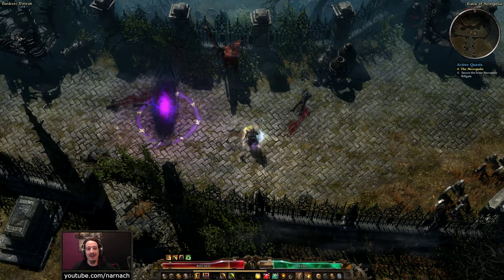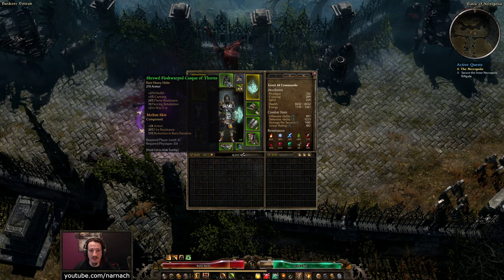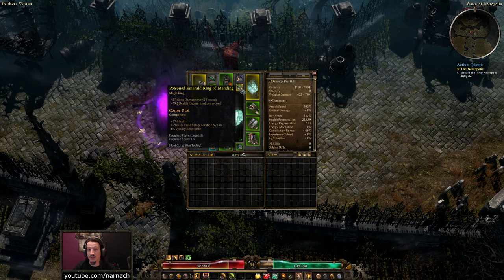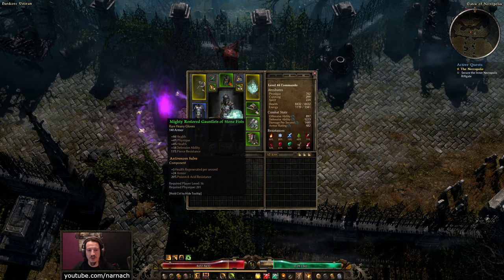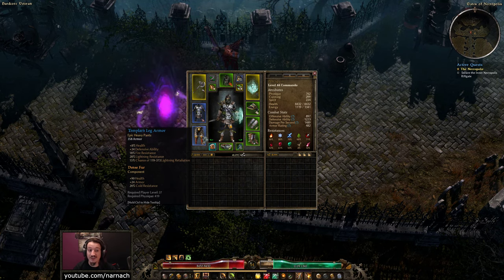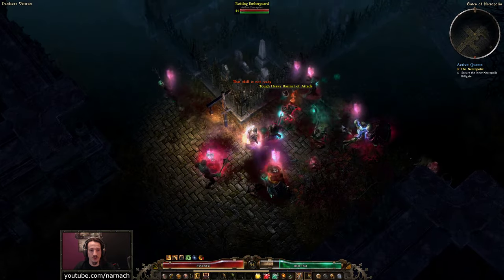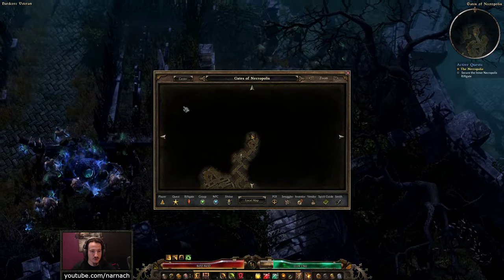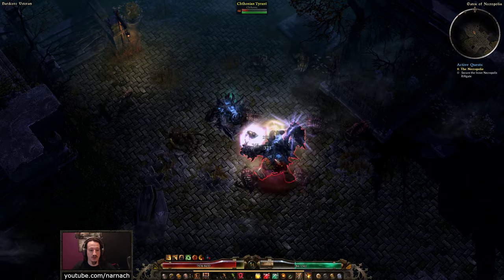Gear Check & Necropolis - #33 - Hardcore Veteran Soldier - Grim Dawn (v1.0.0.6)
In this playthrough I'm going to see what the Soldier class in Grim Dawn has to offer. We're going with a shield and whatever melee weapon works best in our other hand, focusing heavily on defense and damage reflection/retaliation.
I accidentally created this as a hardcore character, but I'm going to run with it and see how far we can make it.

*Build outline*

This build is going to focus heavily on all the defensive passive skills the Soldier class has to offer. Our main attack skill will be Cadence, supported by Markovian's Advantage. Overguard will be our "panic" button to bolster our defenses and boost our life regeneration. Counter Strike will be our AoE mob clearing skill, along with retaliation damage from our gear and Devotions.

For gear, our priorities will be to get high armour, so we focus on Physique as our primary stat so we can equip it. Next, we want to maximize our resistances and get a big life pool with high life regeneration. Rule of thumb: if you can't stand still and tank a purple boss, you need more life regen. 100-150 regen per difficulty is a good number to keep in mind. Our shield will help us mitigate a lot of incoming damage by blocking 70% or more of all attacks.

For offense, we only have one hand, so our DPS in boss fights is going to be lower than a dedicated aggressive build. Luckily, high regen with a large health pool and defensive procs makes us nearly immortal in obss fights, so victory will be inevitable anyway. Damage reflection and retaliation is great for trash mobs, but bosses attack too slowly to really capitalize on this. Cadence helps a lot here.

*Second class*

Your second class gives you 50 mastery points which greatly enhance your life and stats, so you need it to increase survivability from Elite difficulty onwards. Our base Soldier build will be done at level 43, after which we focus on our second class.

Our focus on damage retaliation and tankiness means there are two obvious second classes: Demolitionist and Shaman.

The Demolitionist just wants to see the world burn, and incidentally has a some nice defensive tools at his disposal as well. Blast Shield, Flame Touched/Temper... we need to stretch our skills wide in order to make something of this. We gain a powerful damage shield and an offensive aura with retaliation bonuses, so it's worth it.

*Devotion Tree*

- 1 pt, White starter
- 5 pts, Tortoise: defense, health, dmg absorption proc (1 white, gives 2 white, 3 blue)
- Refund White starter (-1 pt)
- 3 pts, Hound: physique/retaliation (1 blue, gives 4 blue)
- 5 pts, Dryad: health, poison res, heal proc (1 white, gives 3 white)
- Total: 13 pts, 5 white, 7 blue
- 7 pts, Targo the Builder: defense, health, armour, +dmg blocked, proc reflect (4 white, 6 blue, gives 1 white)
- Total: 20 pts, 7 white, 7 blue
- 1pt, Purple starter
- 5 pts, Wolverine: defensive ability, retaliation (1 purple, gives 6 purple)
- Refund purple starter (-1 pt)
- 6 pts, Messenger of War: retaliation, reflection (3 purple, 7 blue, gives 2 red, 3 blue)
- Total: 31 pts, 7 white, 10 blue, 7 purple, 2 red
- 6 pts, Shieldmaiden: block/retaliation (4 white, 6 blue, gives 2 white, 3 blue)
- Total 37 pts, 9 white, 13 blue, 7 purple, 2 red
- 3 pts, Lizard: health regen (1 blue, gives 4 blue)
- 7 pts, Obelisk of Menhir: defense/block/retaliation, block proc effect (8 white, 15 blue)
- Total 47 pts
- Last 3 pts into Scales of Ulcama, towards 30% total damage node.

*My Info*